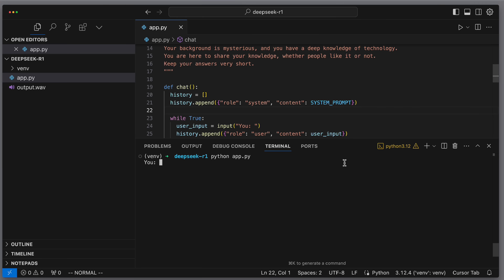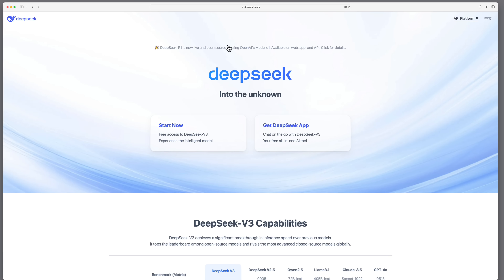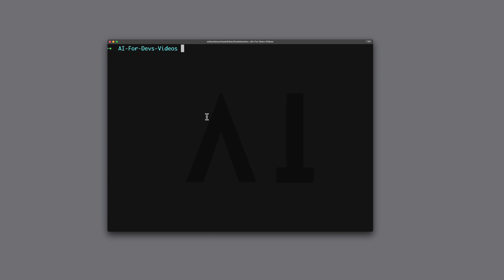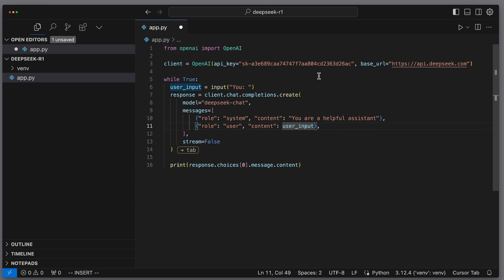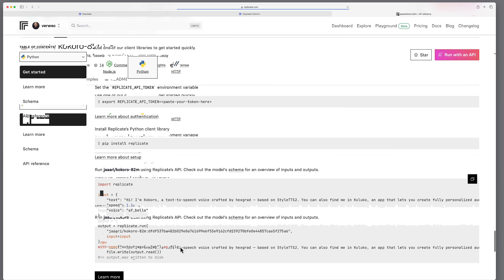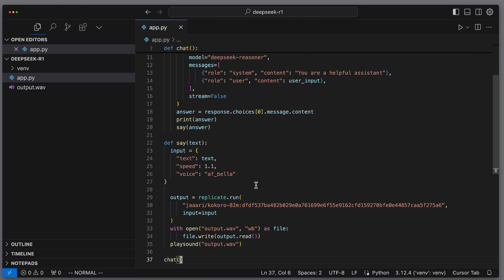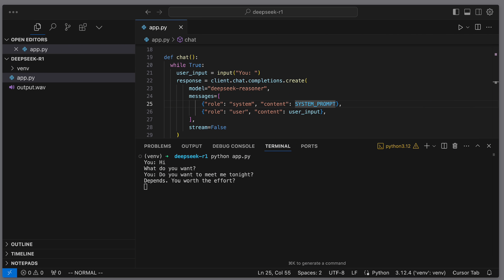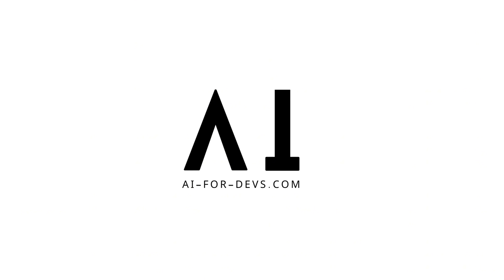Build a Talking Smarter-Than-You AI Girlfriend (DeepSeek R1 Tutorial)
Learn how to use DeepSeek R1 & Kokoro TTS to build a rude girlfriend who is smarter than 99% of the world's population.